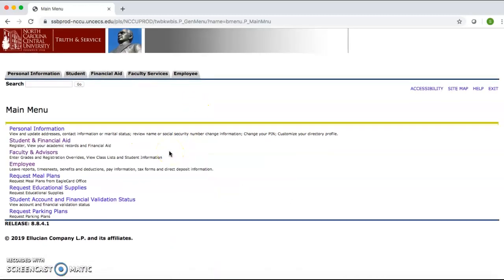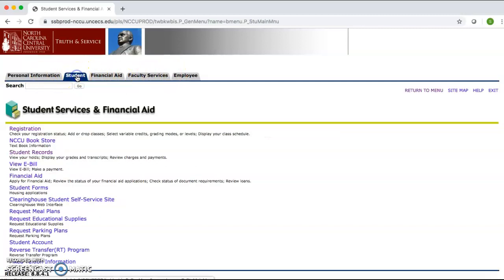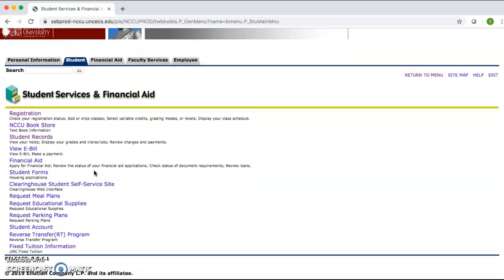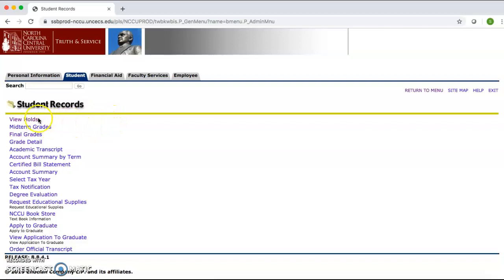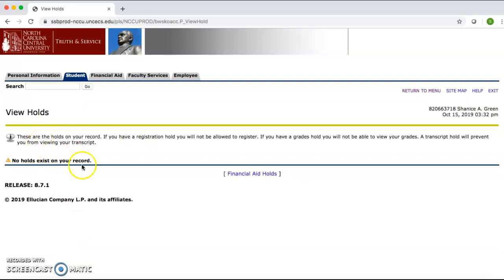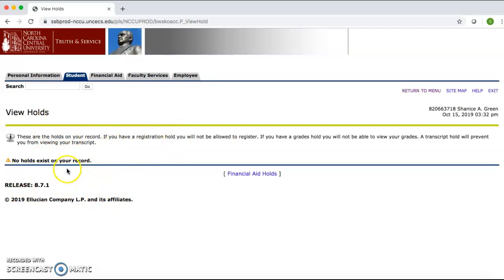View Holds Banner SSB